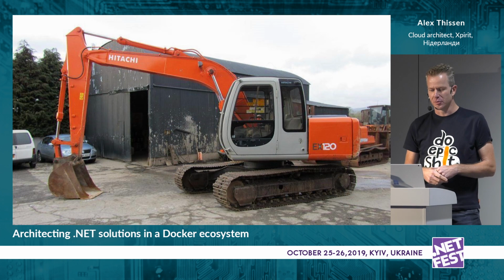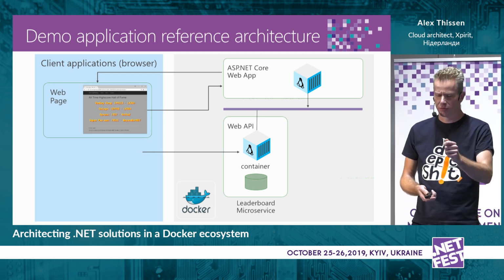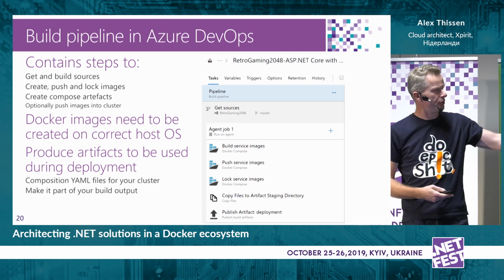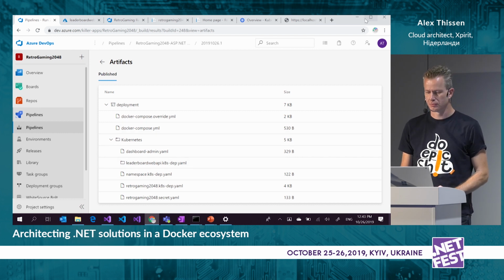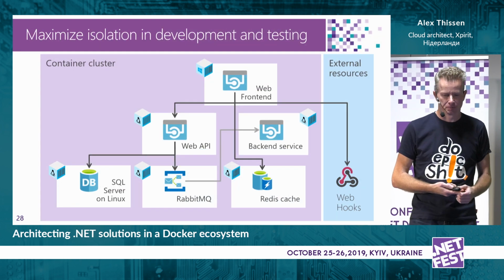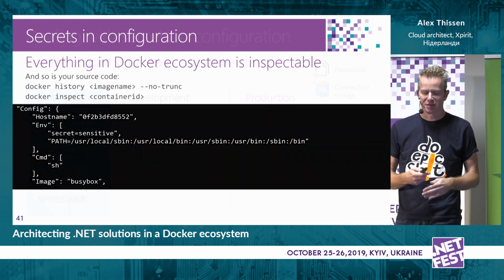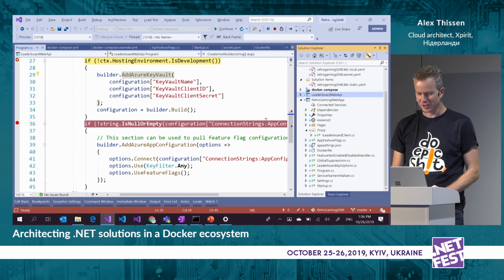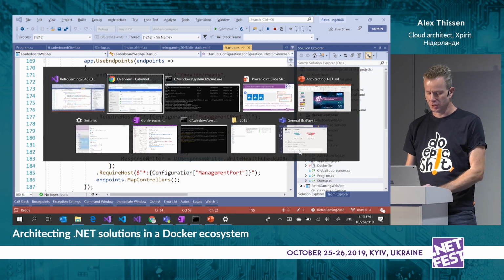Architecting .NET solutions in a Docker ecosystem. Alex Thissen .NET Fest 2019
You must have noticed how Docker and containers is playing a more and more important part in .NET development. Docker support is everywhere, so it should be easy to build solutions based on container technology, right? But, it takes a bit more to architect and create a .NET solution that use Docker at its core. Many questions arise: How do you design a solution architecture that fits well with containers? Would I use .NET or .NET Core? What is a proper way to migrate to such an architecture? What changes in the .NET implementation from pre-Docker solutions with micro-services? Where do container orchestrators fit in and how do I build and deploy my solutions on a Docker container cluster, such as Azure Kubernetes Service?
These and many other questions will be answered in this session. You will learn how to design and architect your .NET solutions and get a flying start to create, build and run Docker-based containerized applications.